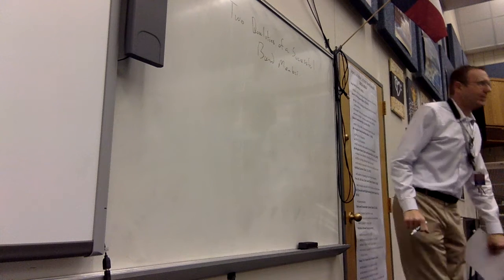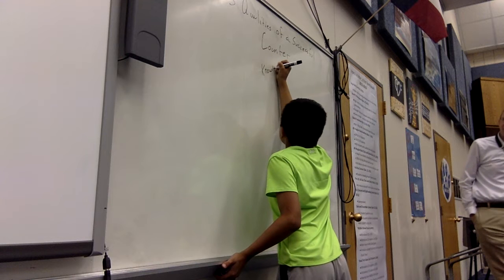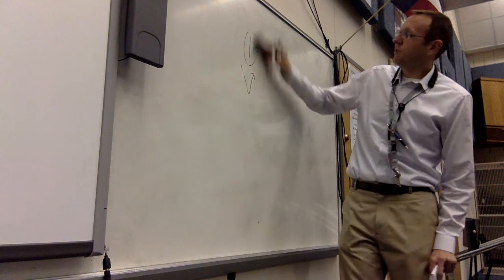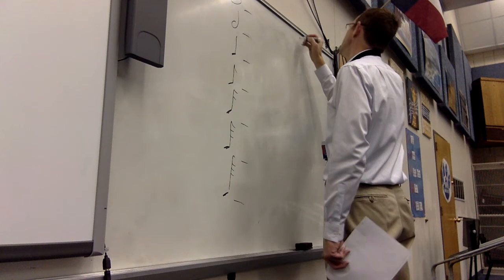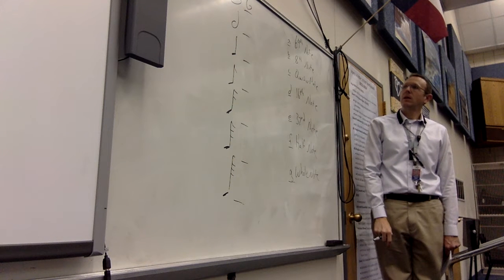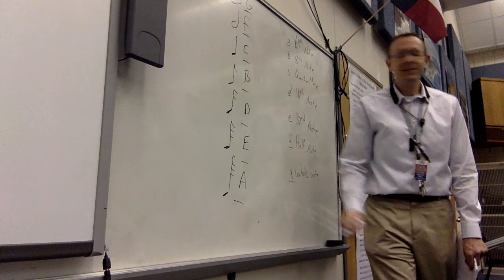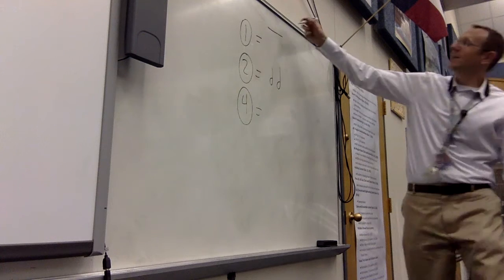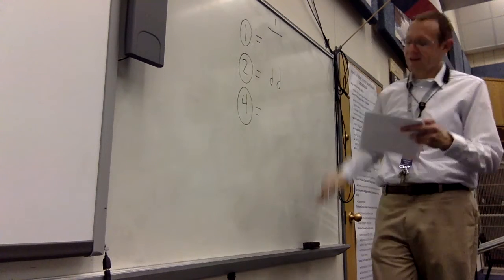Irons Band Lesson Day 7